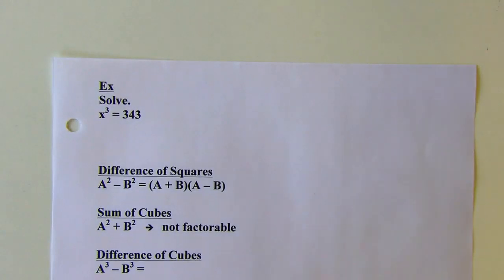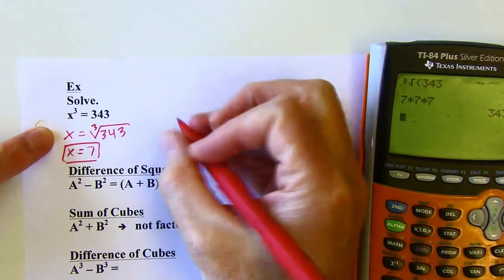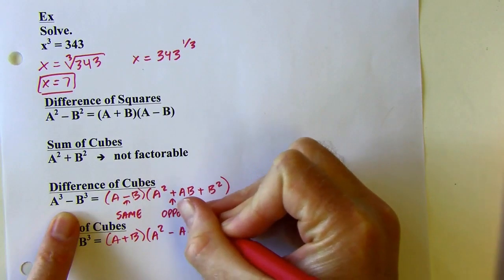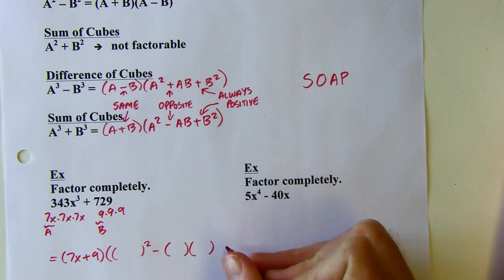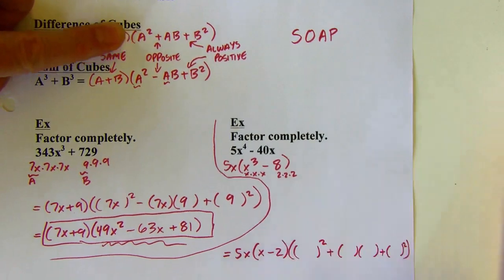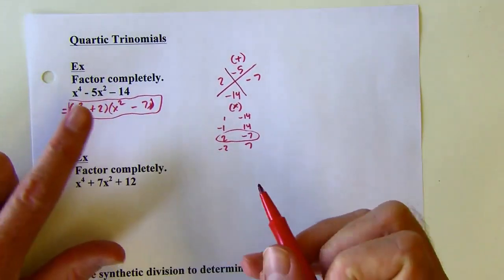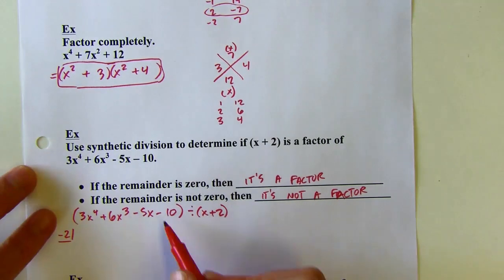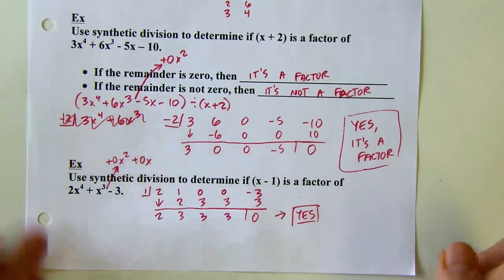Algebra 2 - Big Ideas 4.4.2 - Factoring Polynomials